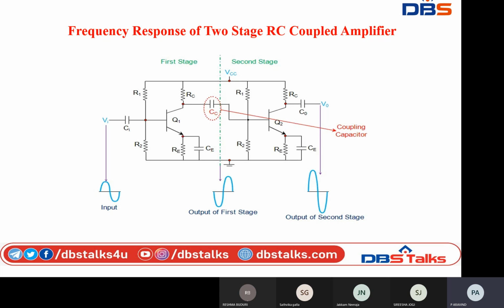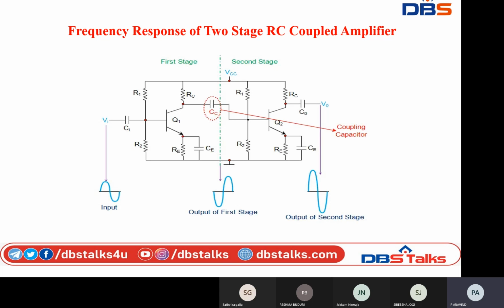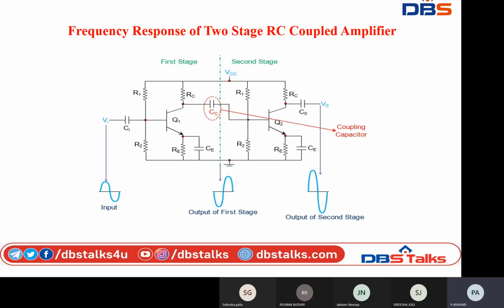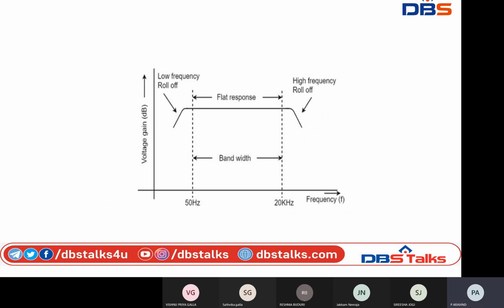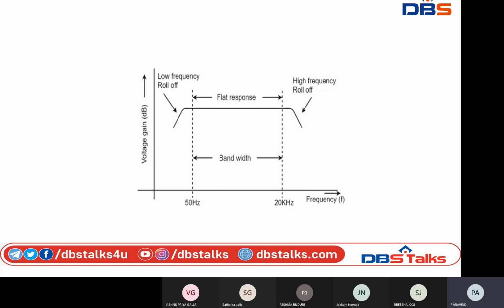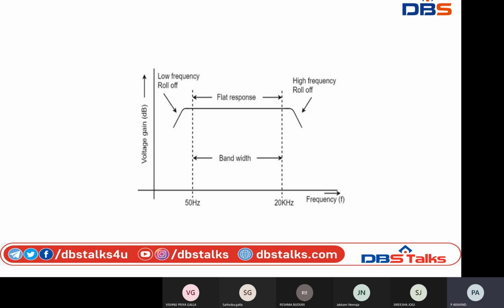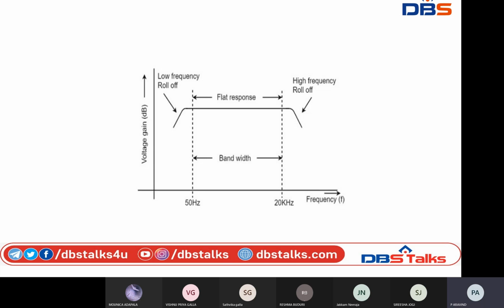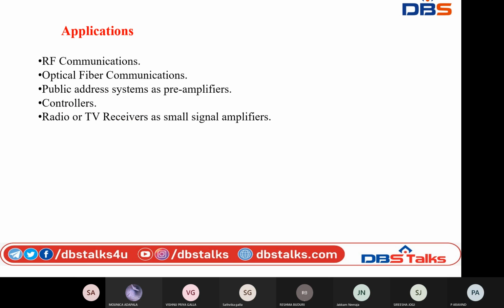Frequency Response of RC Coupled Amplifier | AEC | EEE | Online Education | DBS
This Video covers the following topics: Frequency Response of RC Coupled Amplifier
Unit Name      :         MULTISTAGE AMPLIFIERS
Topic               :        Frequency Response of RC Coupled Amplifier
Thanks to ARAVIND P